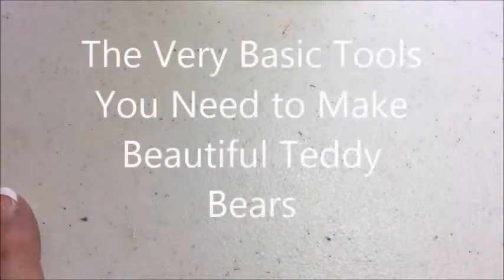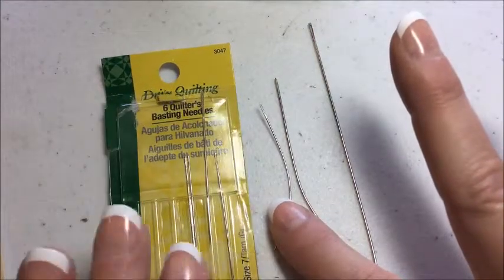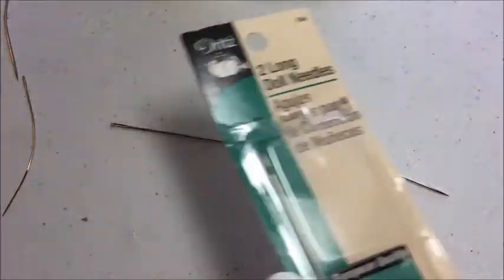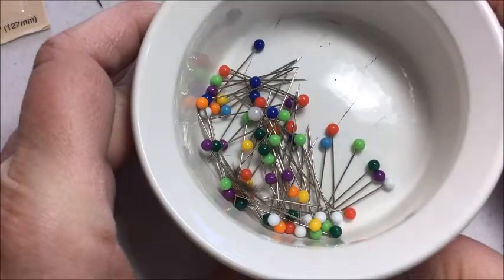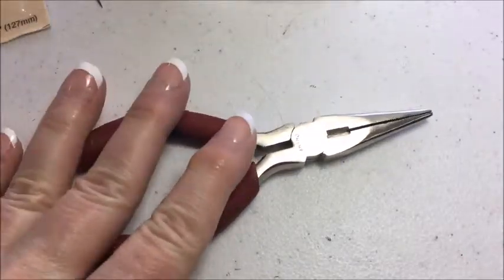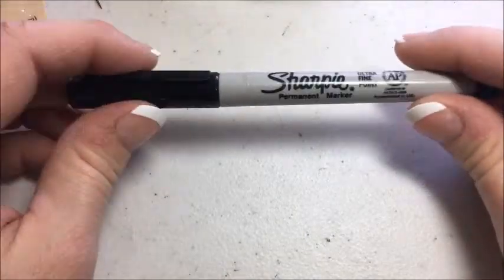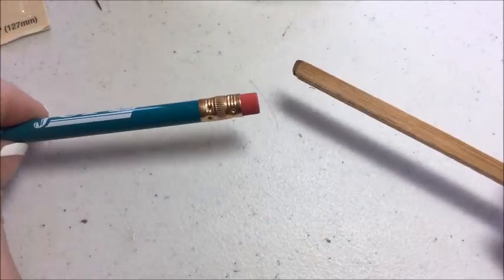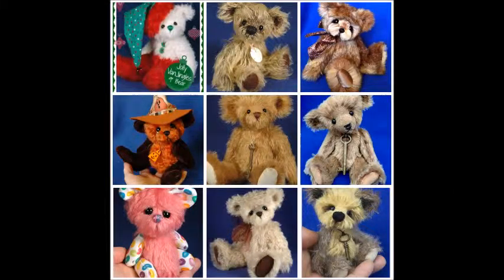Basic Bear Making Tools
You don't need a lot of fancy tools to make a teddy bear.  You don't even need a sewing machine!  I will show you the basic tools you need to make your own teddy bears.